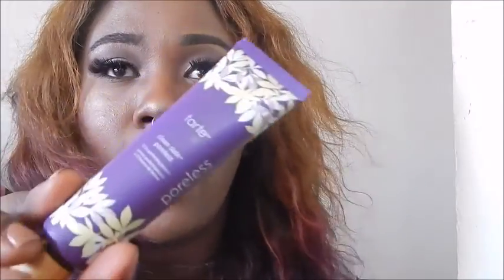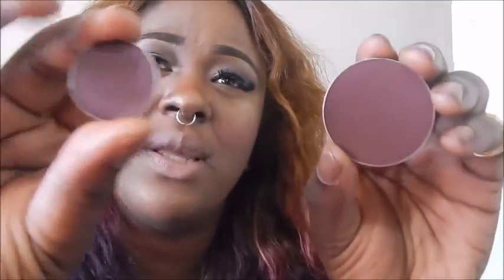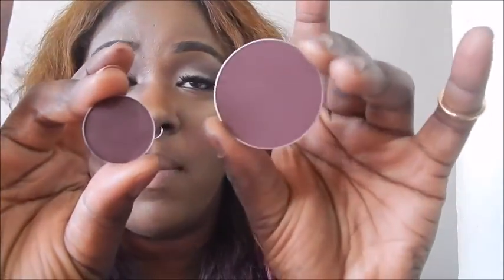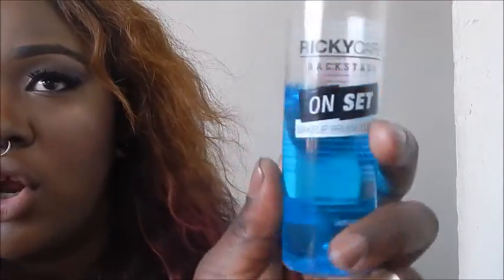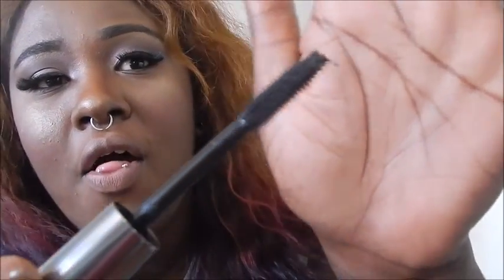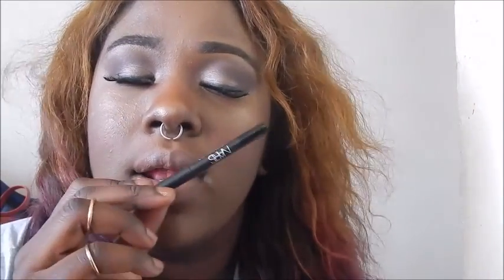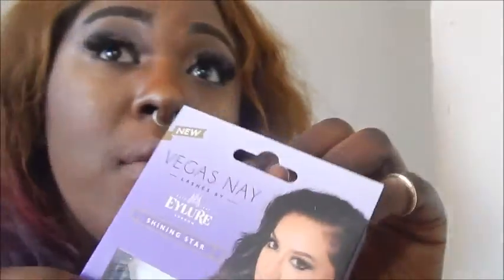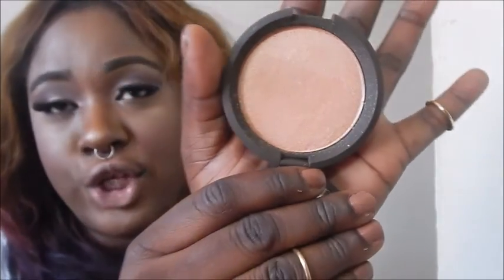Monthly favorites July 2015 | Brittany Gerell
I truly hope you all enjoyed the products I've been loving for the past two months !!

Please leave me questions for my very first Q&A video !!

Products Mentioned
BECCAxJaclyn Hill Champaign Pop Highlighter
MAC Honey Love Lipstick
Benefit They're Real Mascara
Tarte Clean slate Pore less Primer
MAC Sketch Blush
Eyelure Vegas Nay Lashes
Boscia Makeup Breakup Cool Cleansing Oil
MAC Coconut fix plus
MAC paint pot - Painterly
MAC eye shadow - Quarry
Rickycare makeup brush cleaner
Urban Decay Revolution Lip gloss - Liar
NARS Larger Than Life Eyeliner - Via Vineto
Hourglass Ambient Bronzer - Radiant Bronze Light

CONNECT*WITH*ME*
Snap chat Glamedupbee